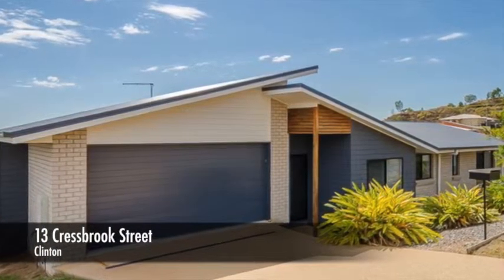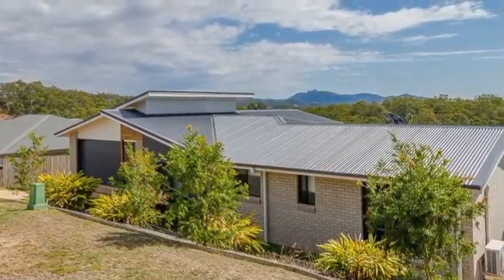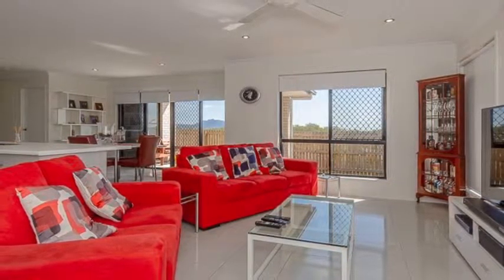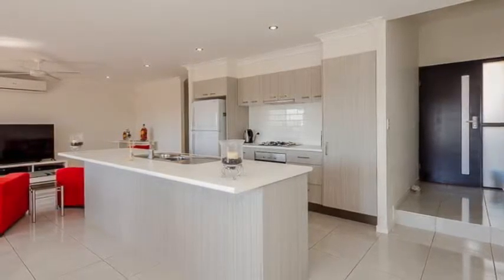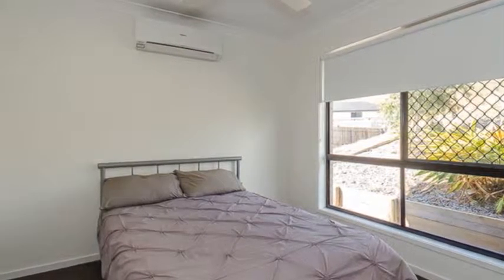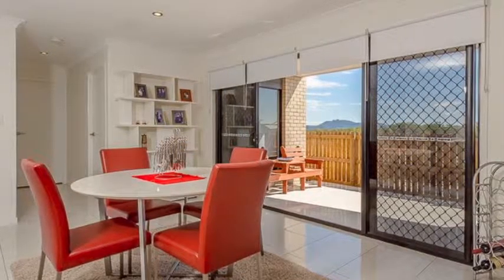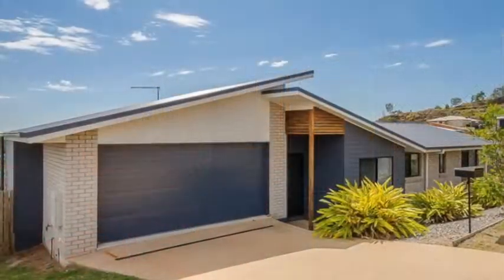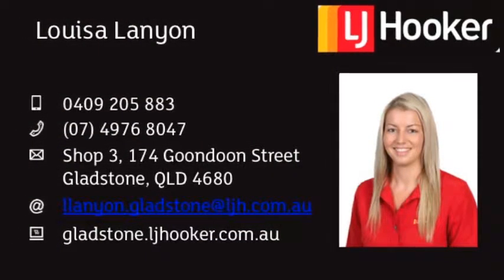13 Cressbrook Street, Clinton presented by LJ Hooker Gladstone.